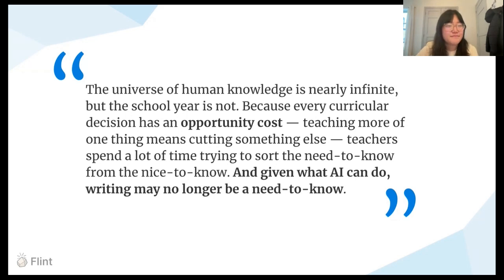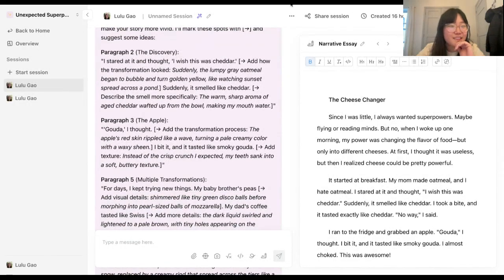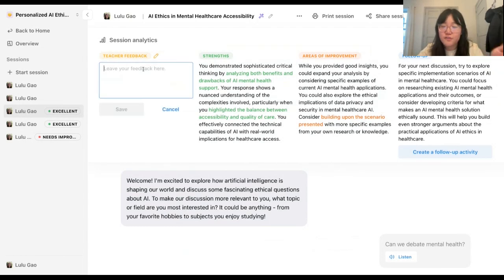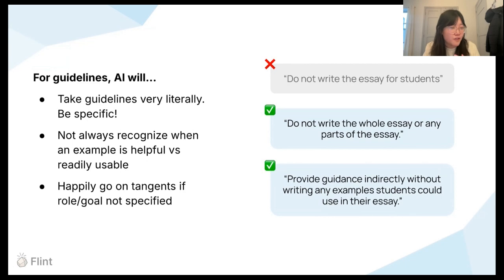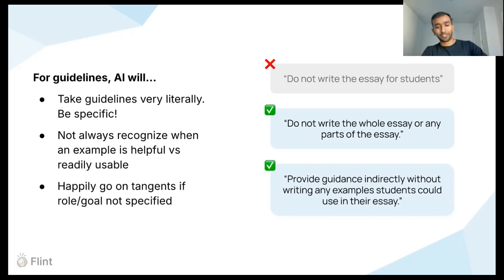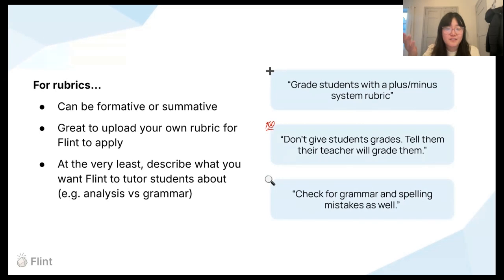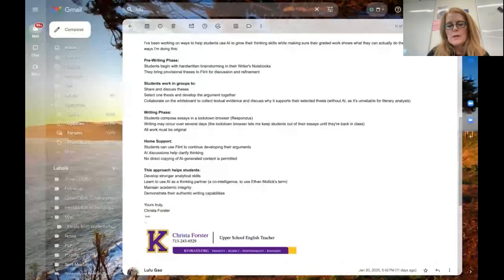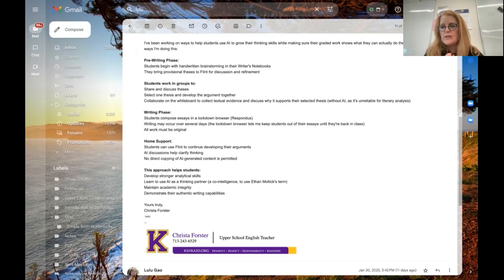Campfire Session — AI Writing Feedback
This session on using Flint to give students feedback on their writing is facilitated by Flint's Head of Teacher Experience, Lulu Gao. This session covered:

1. The student experience in Flint
2. Tips for how teachers could set up these activities
3. Shareout from teachers who have incorporated Flint into their essay assignment processes

Chapters:
00:00 Introduction
02:26 Ice-breaking news
9:45 Setting up an essay activity in Flint
12:51 The student experience with essays
23:49 Flint in the writing process
25:42 Tips for activity set-up: AI guidelines
37:06 Tips for activity set-up: AI rubrics
39:07 Shareout from teachers
56:52 Conclusion